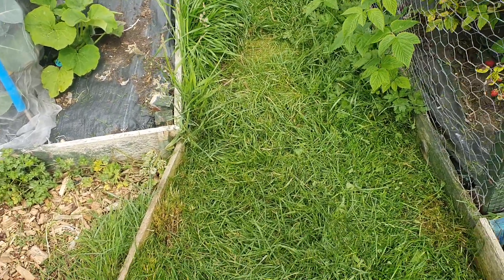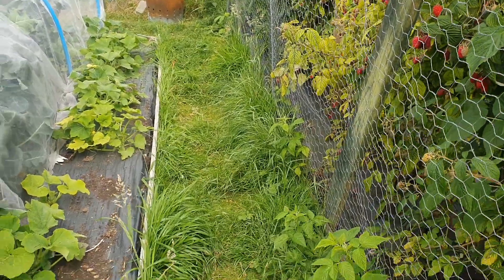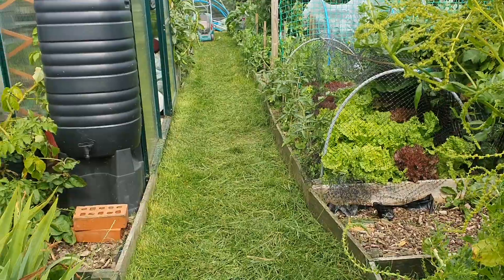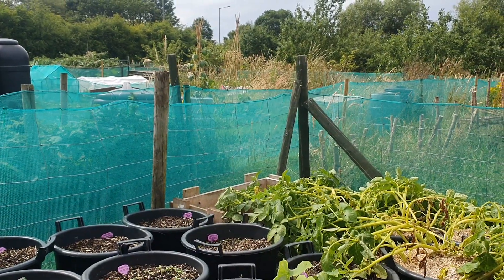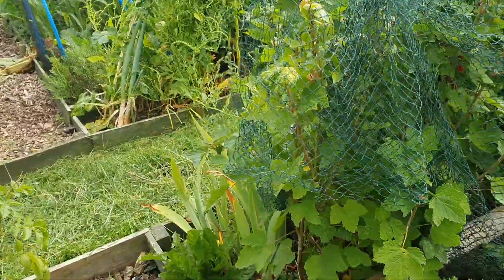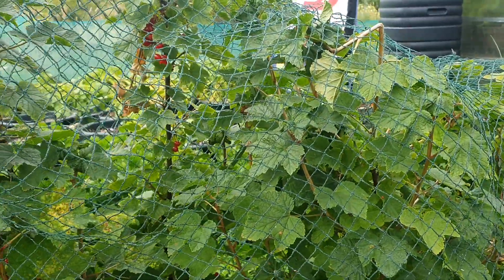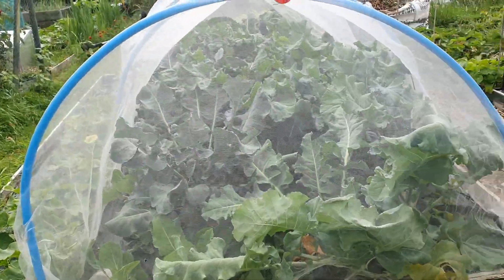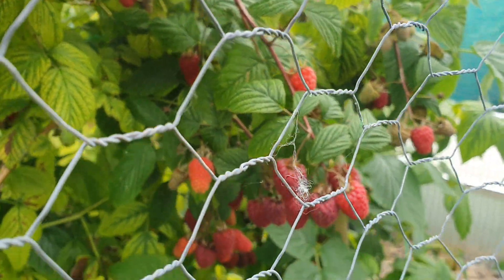10.7.2024 Garden Update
Just a quick catch up on the plot.  Welcome along. 🌱🌱🌱